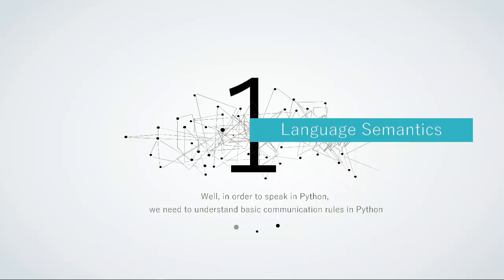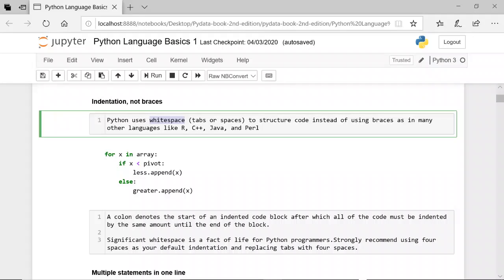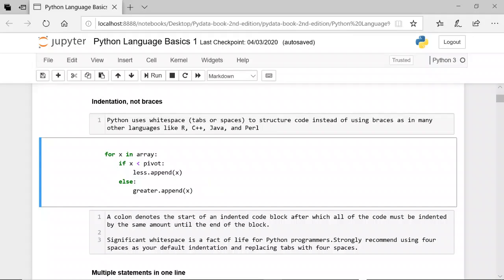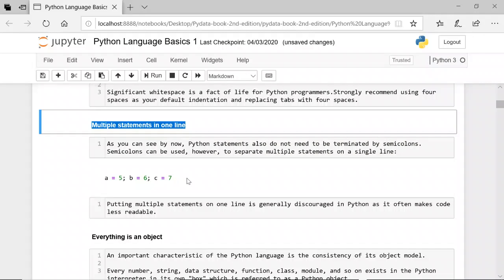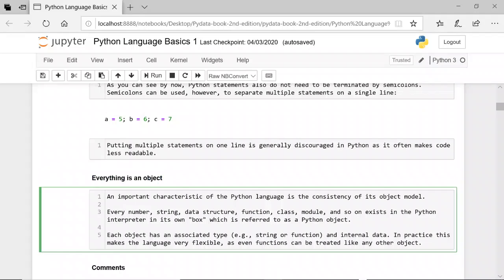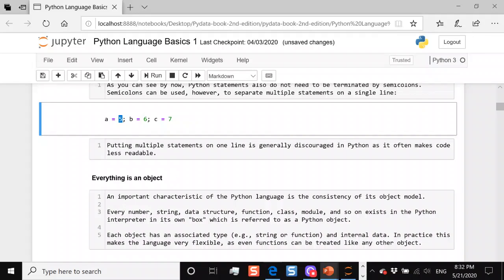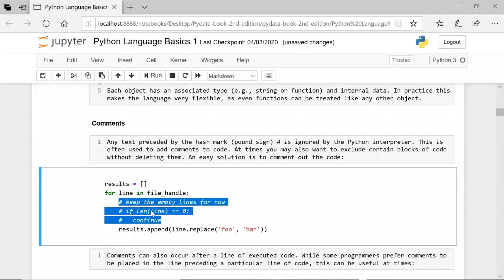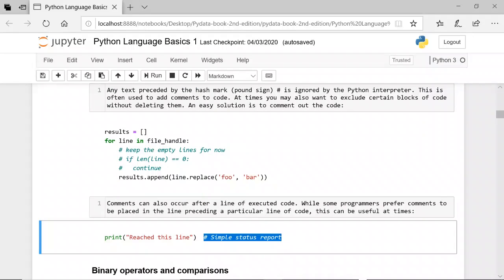Program Basics I - Part 1